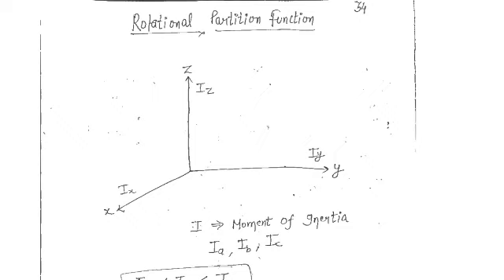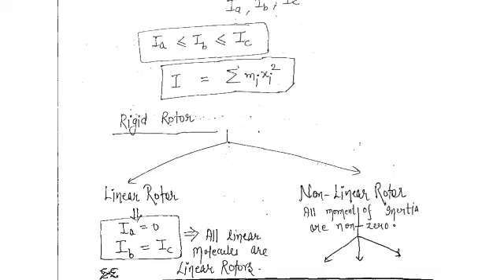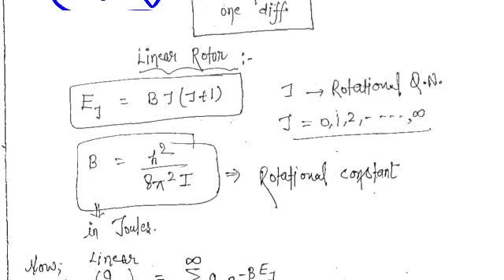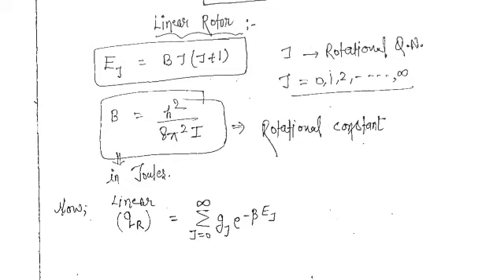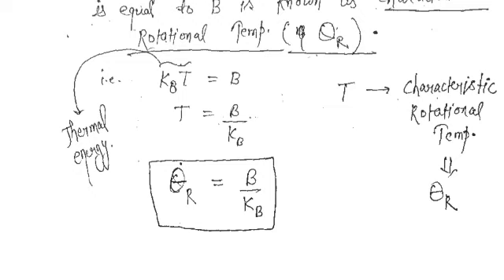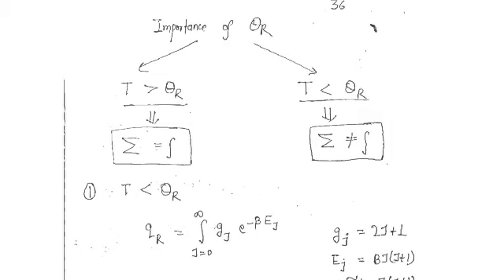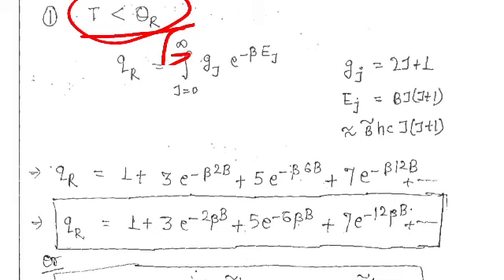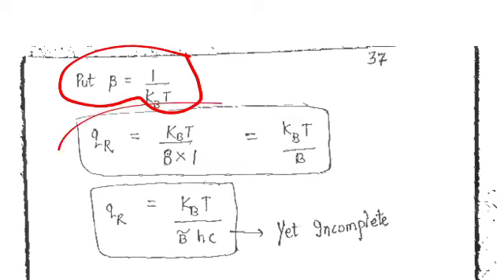NET-CHEMISTRY | ROTATIONAL PARTITION FUNCTION | Linear & Non-linear rotors | Rotational Temperature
NET-CHEMISTRY |